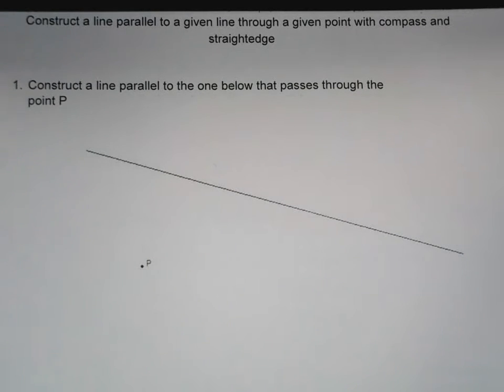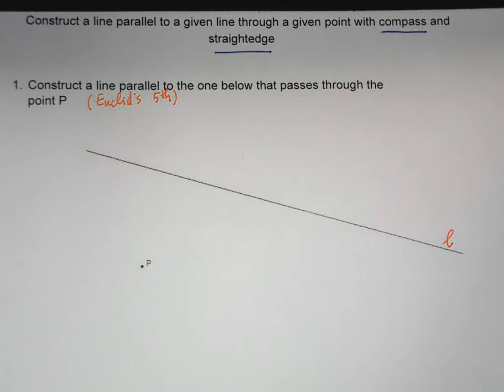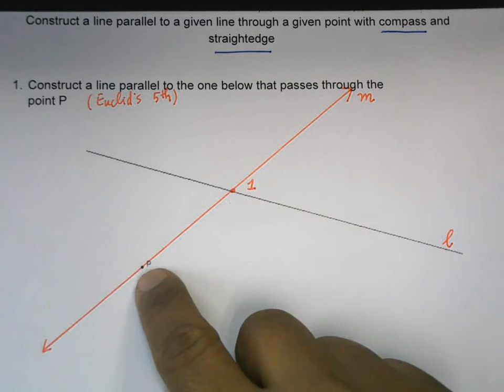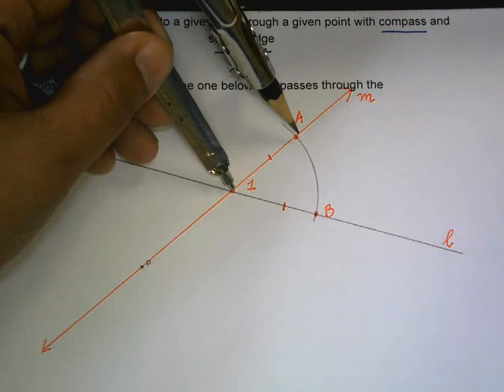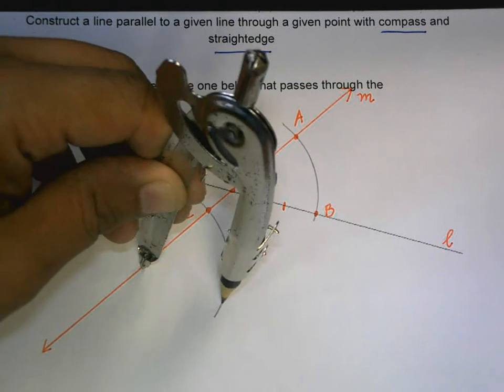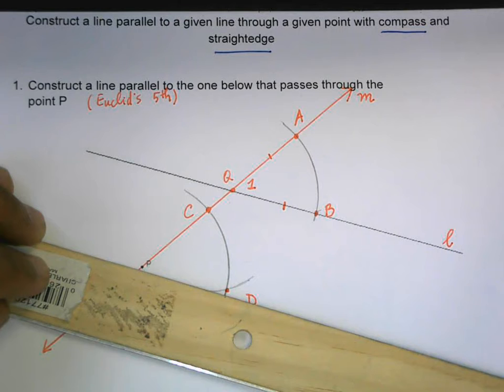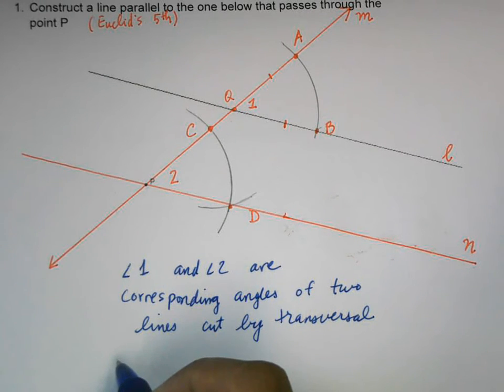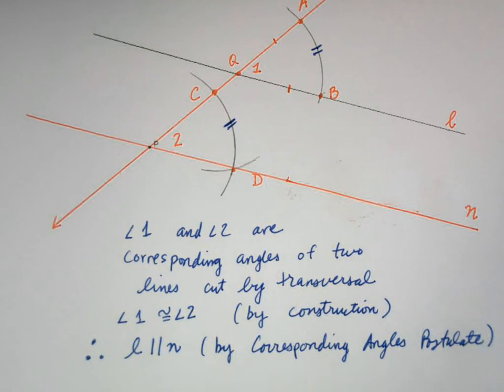Construct Parallel Line